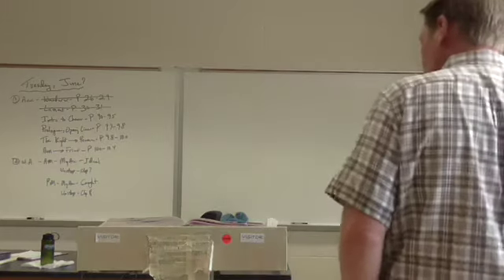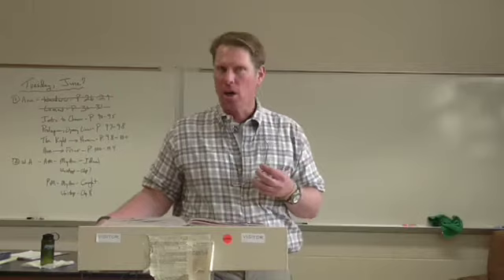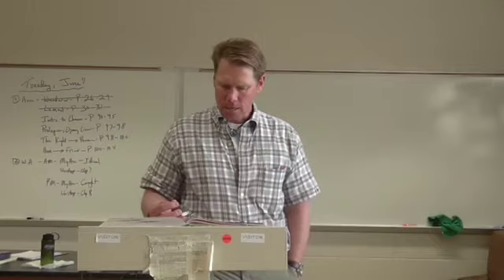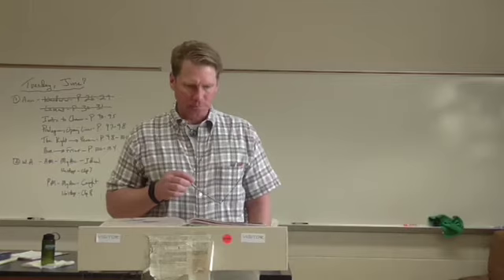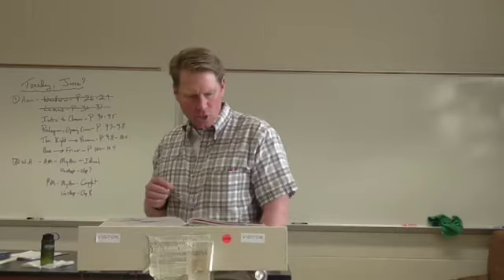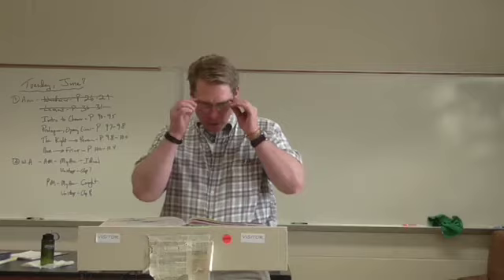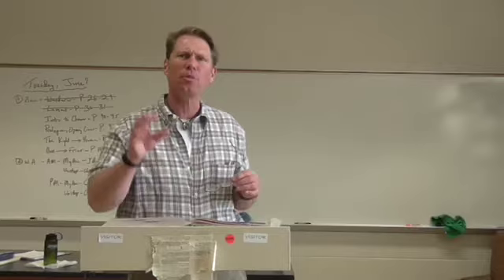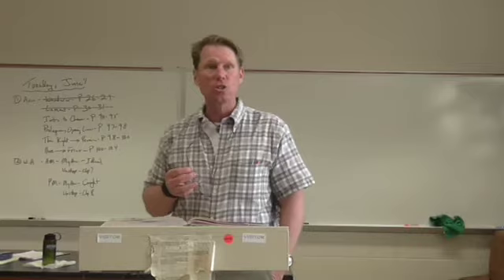Sr A, Chaucer's Knight, Squire, Yeoman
McGee lectures Chaucer's General Prologue